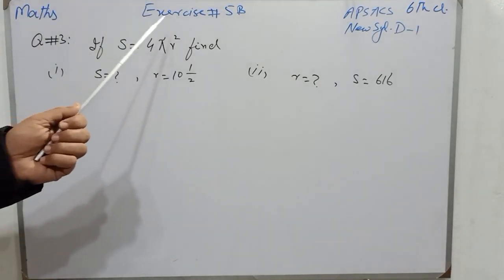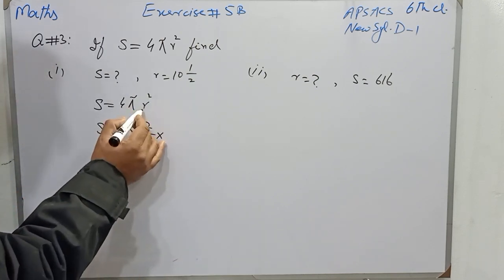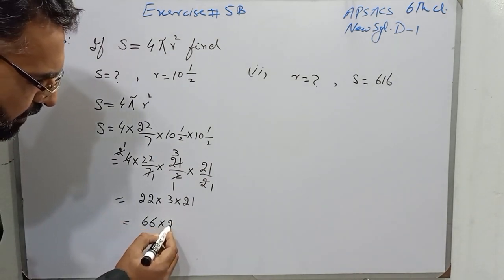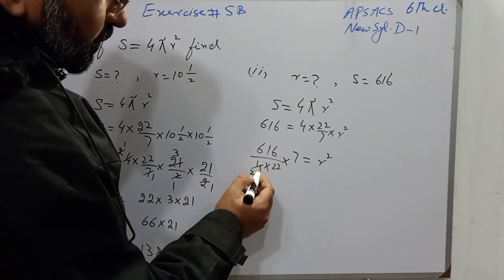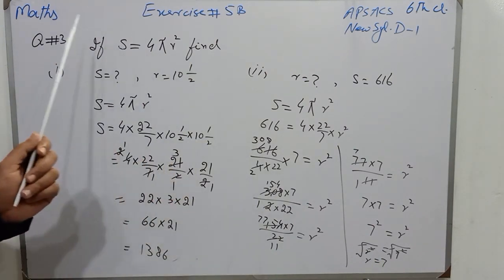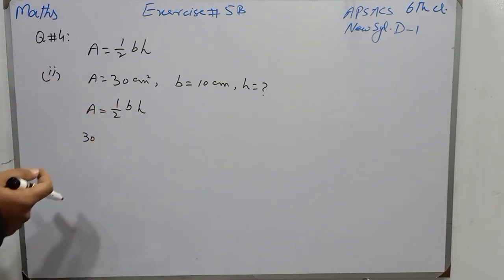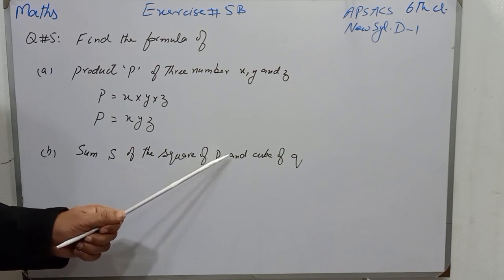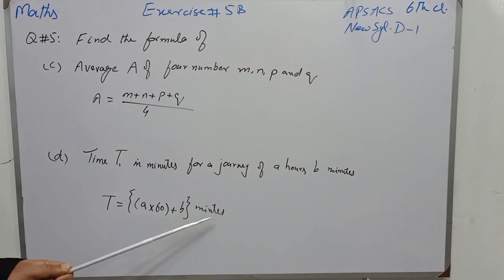New Sec Maths Book 1 APSACS New Syl Maths D1 Exercise 5B Questions 3,4,5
This clip contains 3 questions of exercise 5B of New Syllabus Maths D1 and New Sec Maths Book 1 APSACS Class 6.